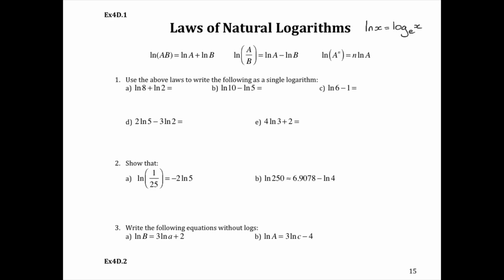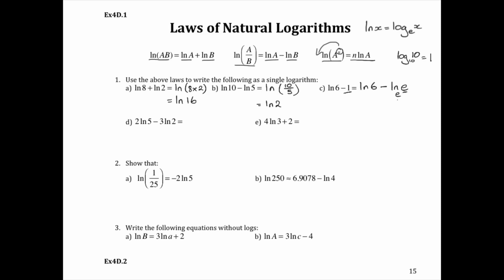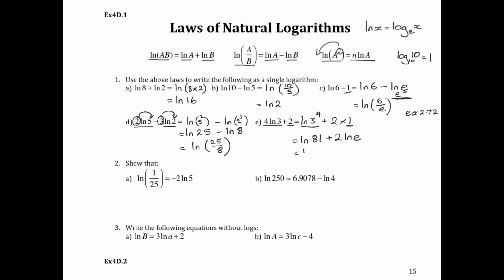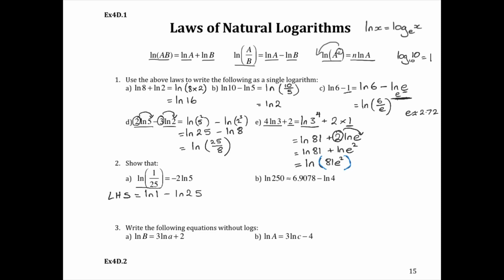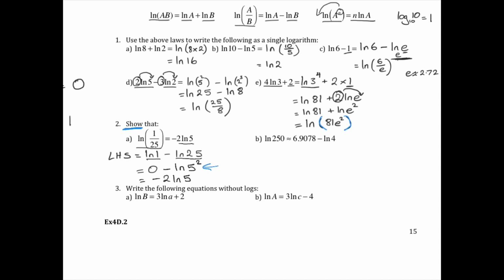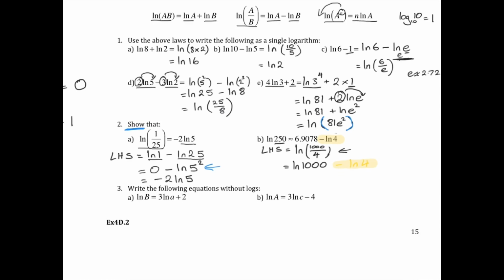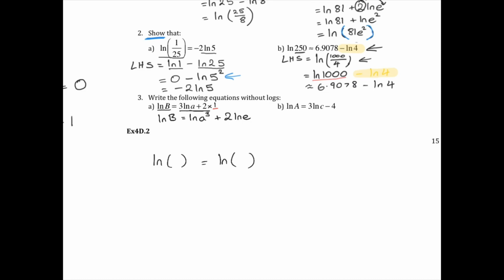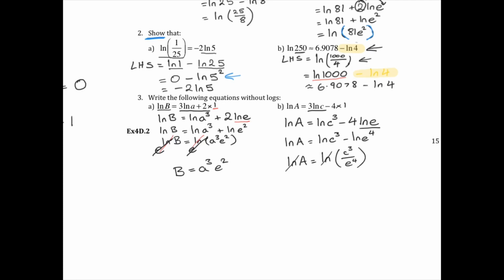Natural Logarithm Laws